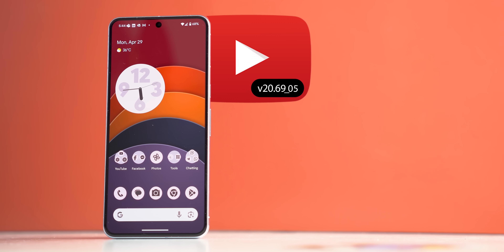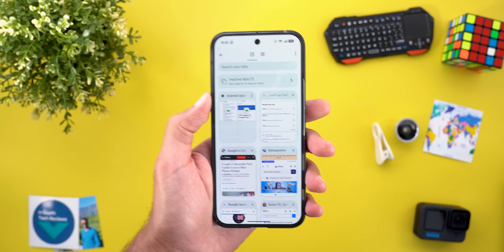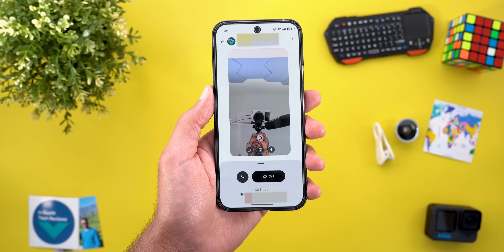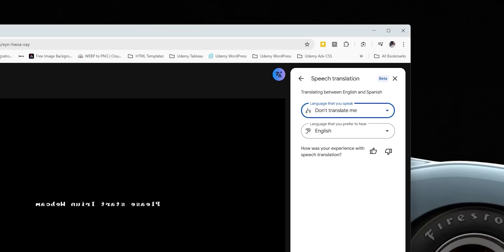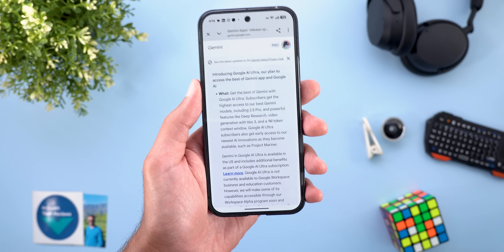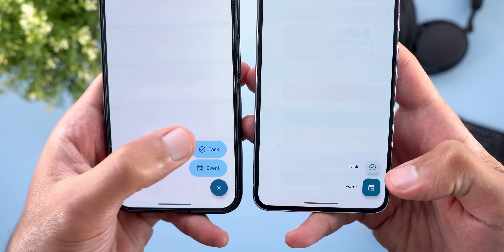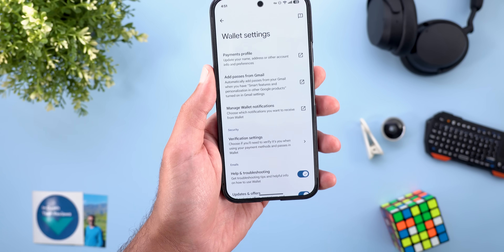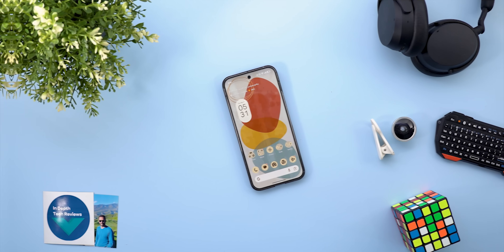Google Apps Update Ep. 110: 22 New Features!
🔍 Hidden & New Google Apps Features You NEED to Try! 🚀

Google is always updating its apps with hidden tricks and powerful new features—but most people don’t even know they exist! In this video, we’re uncovering must-try features in Google apps like Chrome, Google Maps, YouTube, YT Music, Gemini, and more! 📱✨

🔥 What you’ll discover:
✅ Hidden features that make life easier
✅ Brand-new updates & AI-powered tools
✅ Secret tricks to boost productivity
✅ Tips to unlock the full potential of Google apps

Whether you’re a power user or just curious about what’s new, this video will help you get the most out of Google’s ecosystem!

**Chapters**
0:00 - Intro
0:21 - YouTube
1:24 - Chrome
2:32 - Meet
5:24 - Wallpapers by IDTR
5:51 - Gemini
8:13 - Calendar
8:54 - One-change Apps
11:43 - Outro